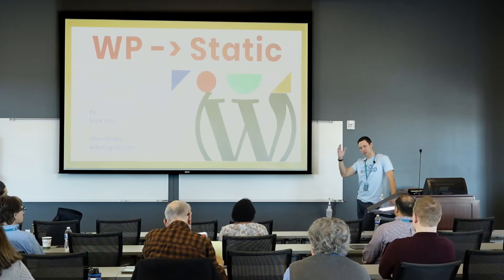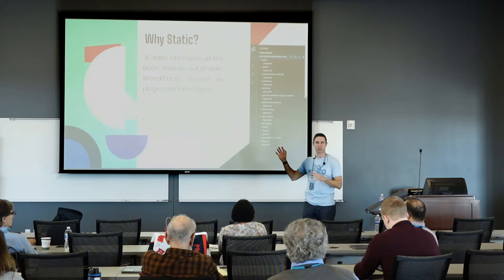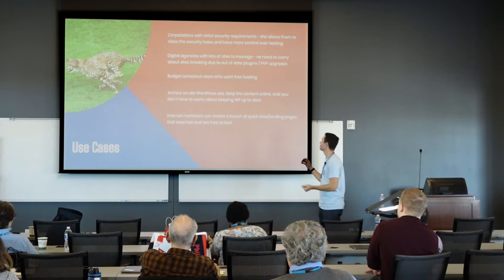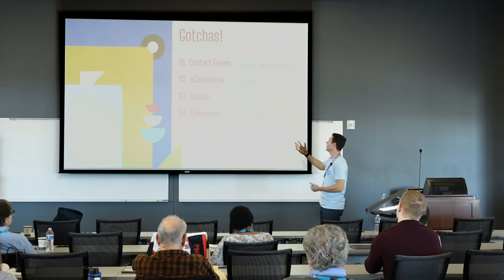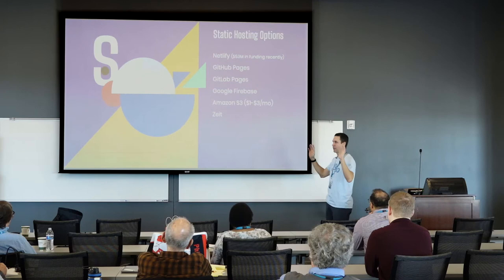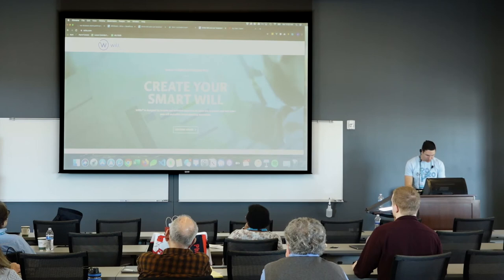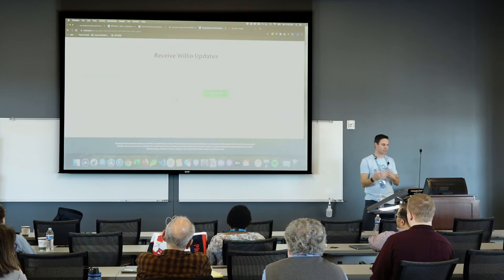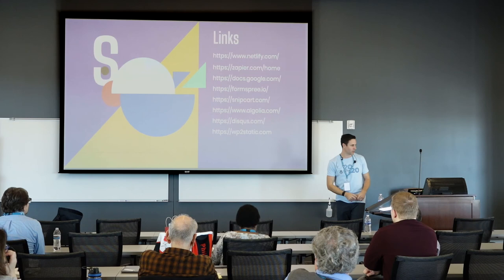WordCamp 2020 - Erick Arbe: WordPress to Static Websites – Reduce Server Costs and Complexities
WordPress is great, however there’s no denying that static websites have their advantages. They’re more secure, faster, and won’t break when a faulty plugin gets updated. In this talk I’ll walk you through turning your beautiful WordPress site into a static site that can be hosted on Netlify (for free). You won’t be limited to any specific theme or framework either! Use Elementor, Divi, Astra, whatever you want. We’ll also cover how to handle form submissions and other possible drawbacks to this method (and when NOT to use this).

One full day of WordPress design, development, marketing, content, and business on March 7, 2020.